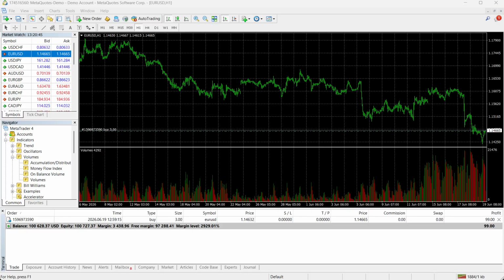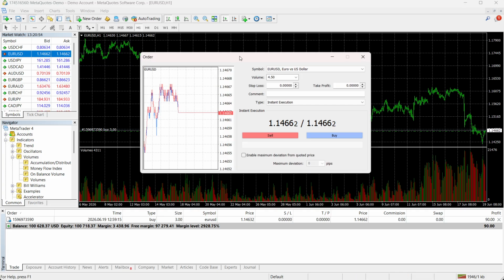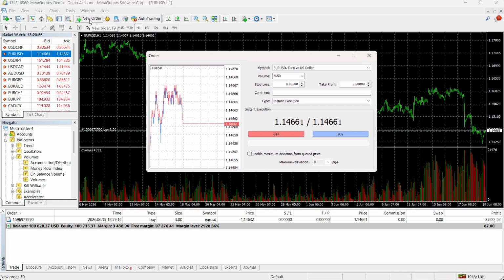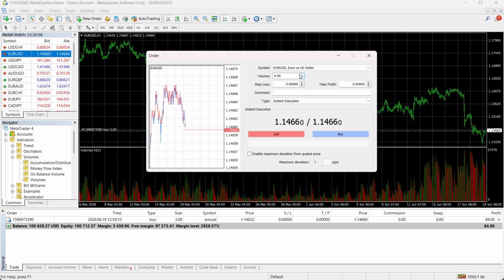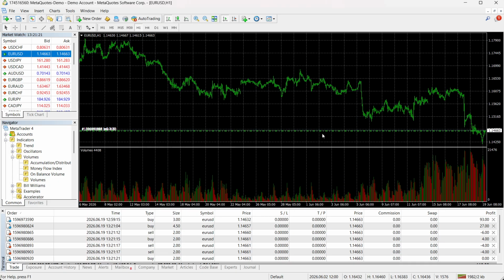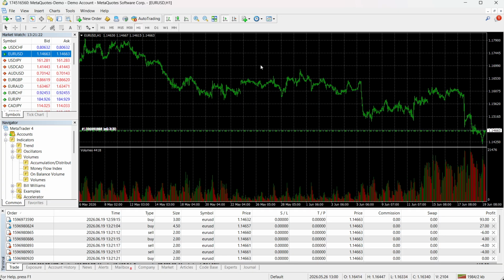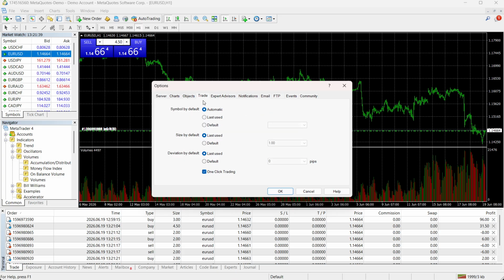How To ENTER MULTIPLE TRADES In MT4 (QUICK & EASY) 2026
In this video, I'll show you how to enter multiple trades in mt4. This is a full guide on how to manage and execute several trades simultaneously in the MT4 platform in 2026. In case you've been trying to understand how to handle multiple trades in mt4, this is the video you need to see!